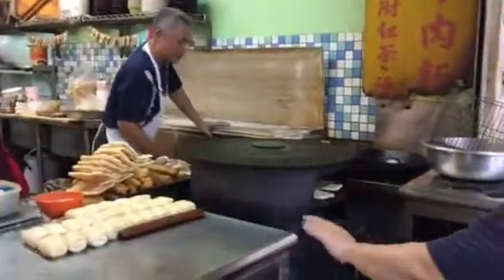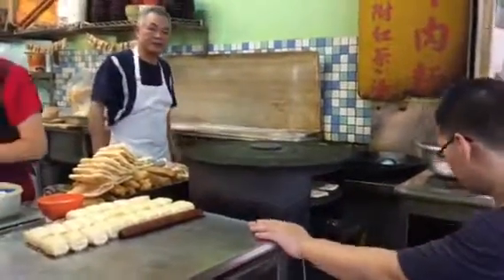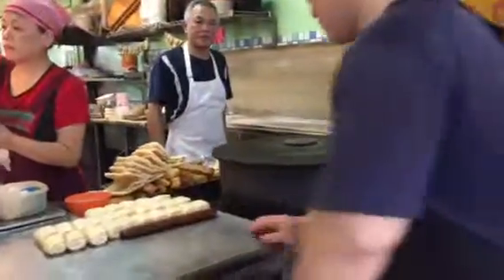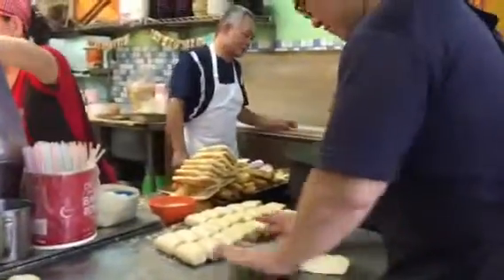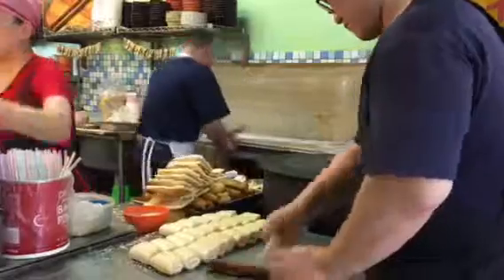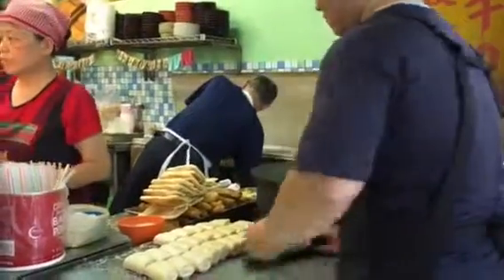Yummy bread in Taipei breakfast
Sabbatical adventures 9/11/2018